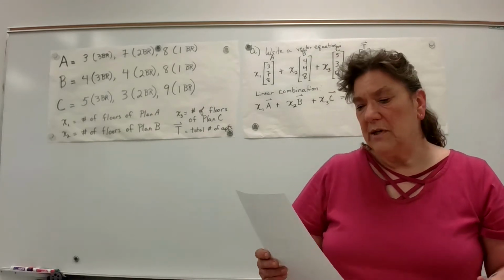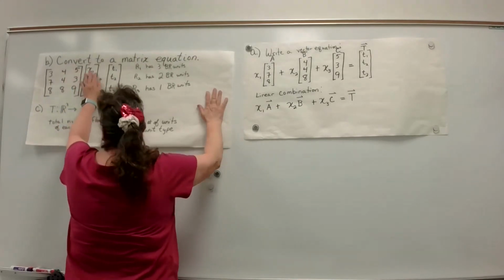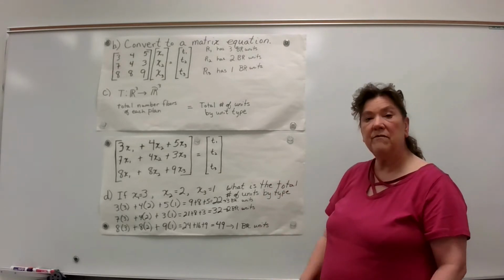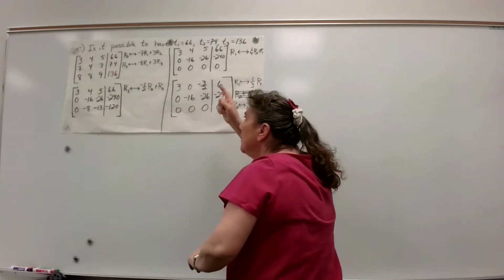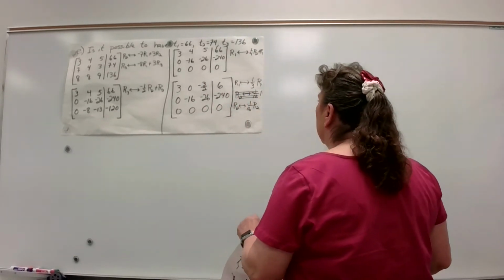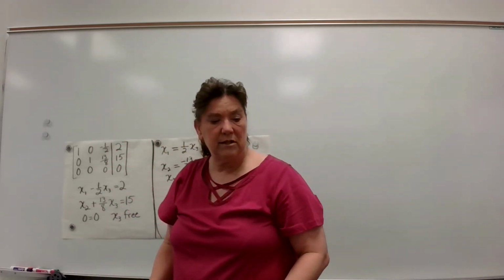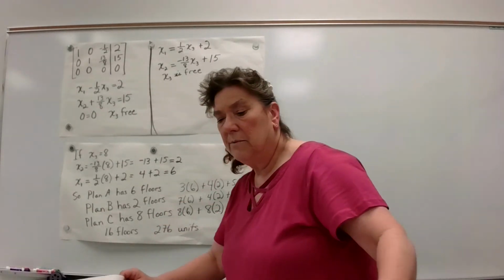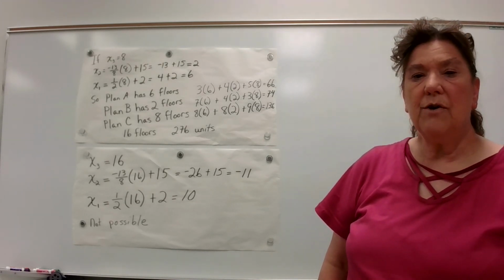Matrix Theory DE Assignment Q2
This is a video which explains Q2 a Matrix Theory DE Assignment.
Thora Broyles